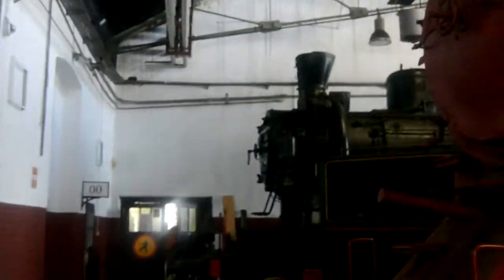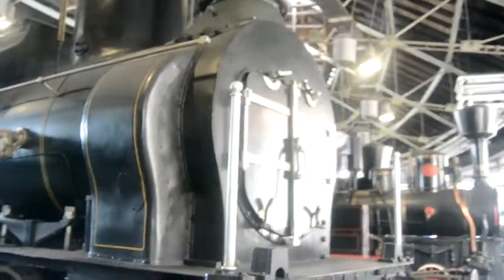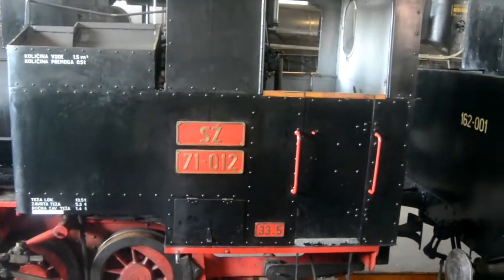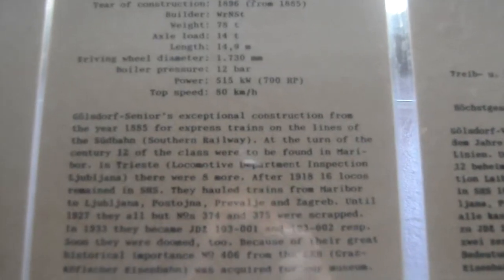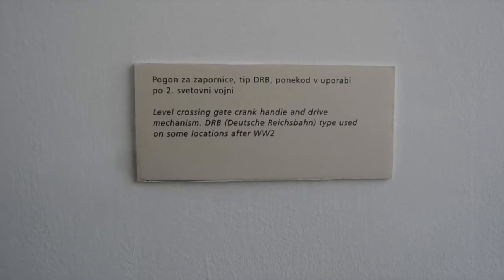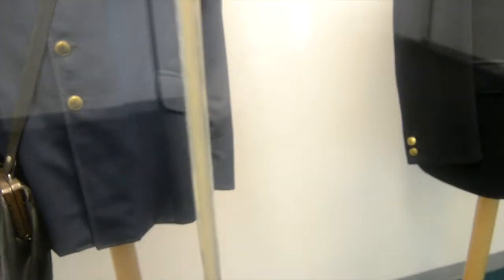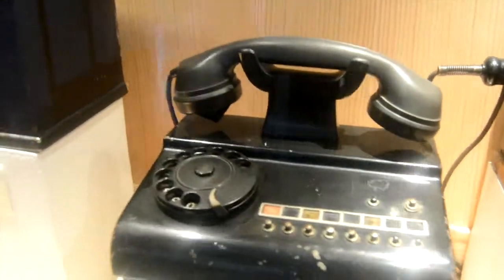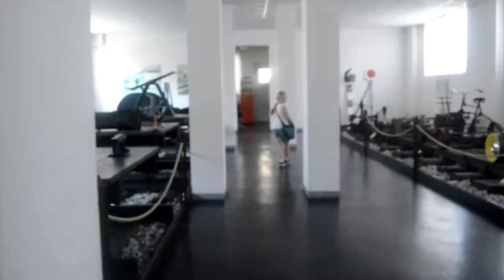Sydney City International Transport Vlog 3: Ljubljana Railway Museum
Ljubljana Railway Museum is located in Ljubljana, Slovenia: a small country in Europe. Inside the museum are a lot of steam trains and a lot of railway history.

Upcoming Vlogs/Videos
Sydney City International Transport Vlog 4: Firenze (Florence) Station
Sydney City Transport Vlog 189: Hunter Valley Trainspotting Meet and Greet at East Maitland
Sydney City Transport Vlog 190: Burradoo

For social media links: Please feel free to follow me on all the social media back at my channel.

For links to friends channels: Please go back to my channel which they're linked to.

Filmed on the 26th of August 2017